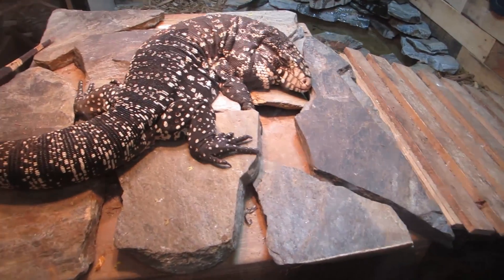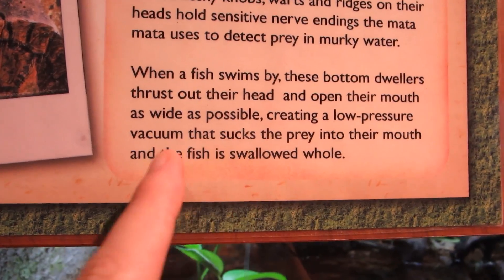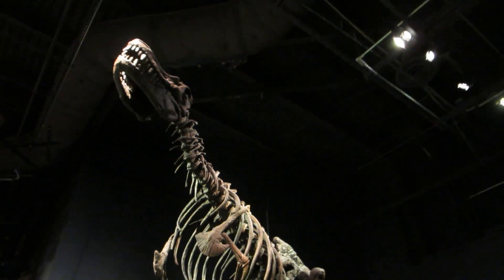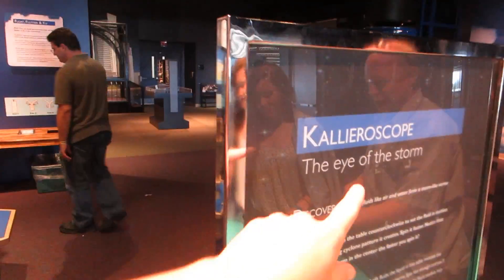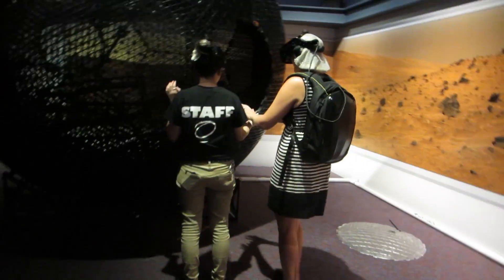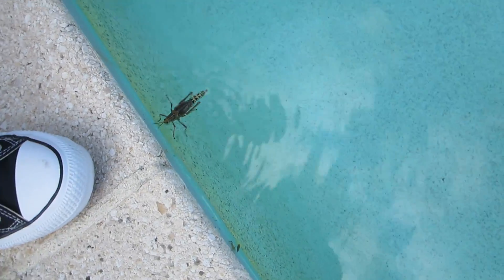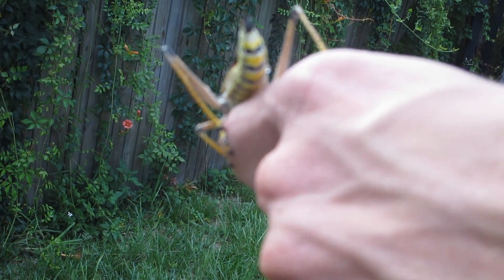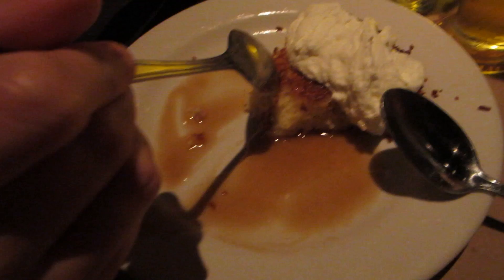Real Dinosaurs At The Orlando Science Center?!? (7.19.14)